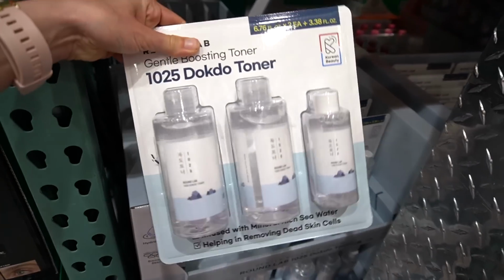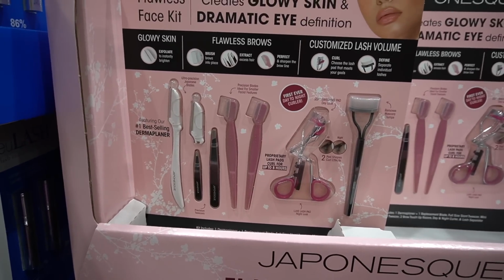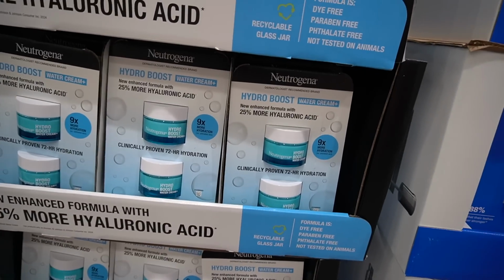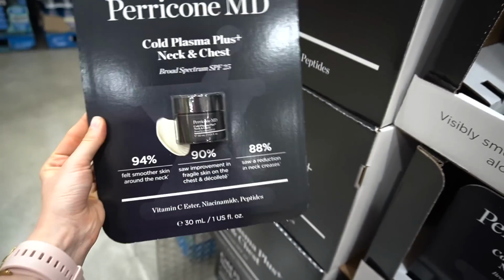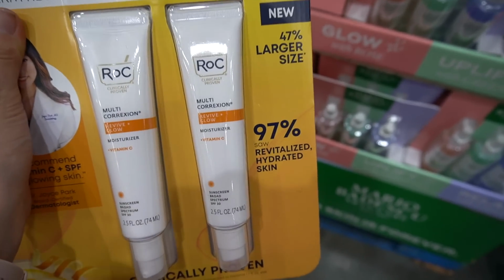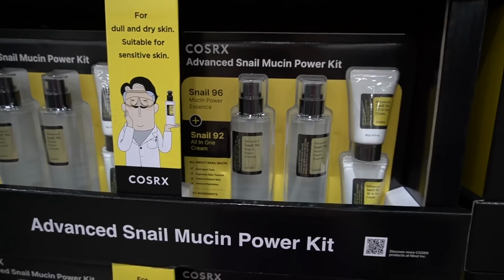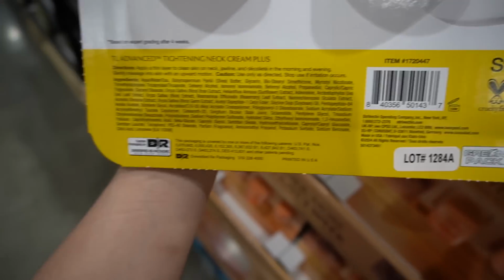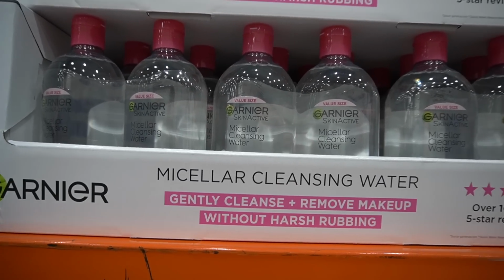Skincare Worth Buying At Costco This September 2024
Dermatologist Dr. Dray shop with me for skincare at Costco. Skiincare deals not to miss at Costco